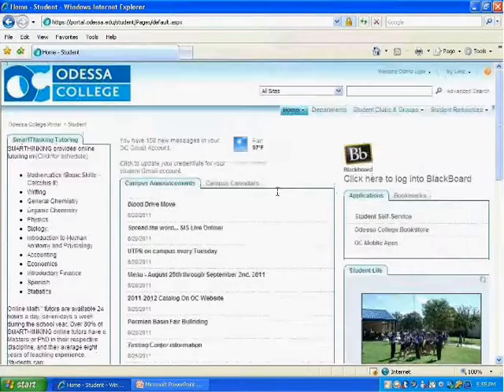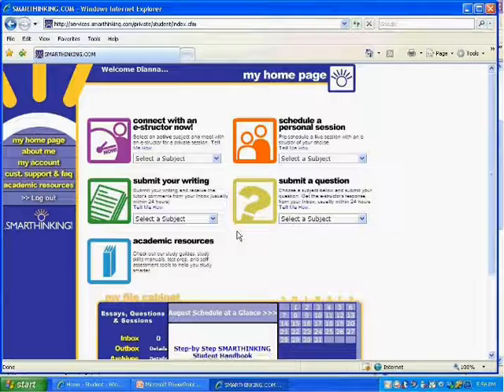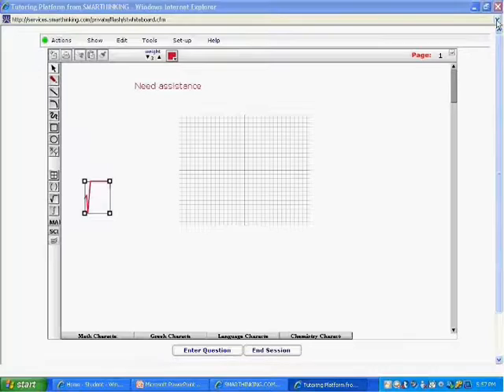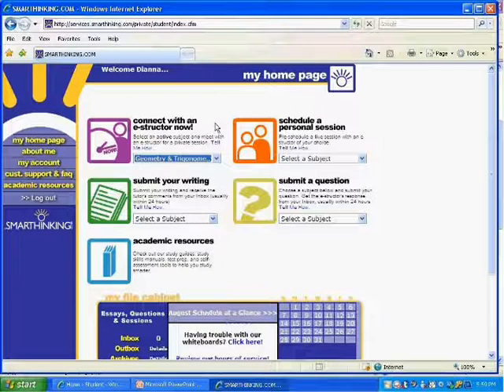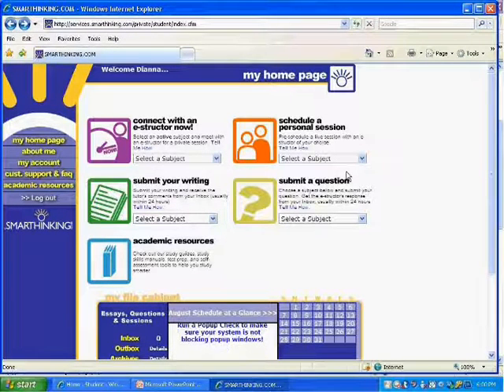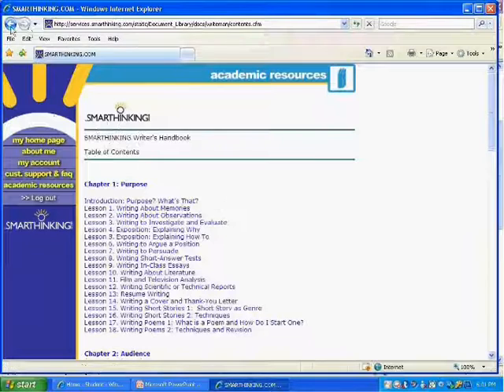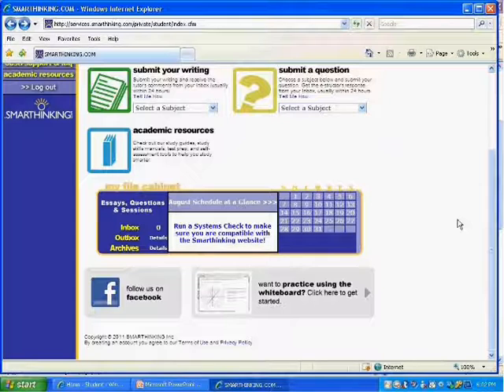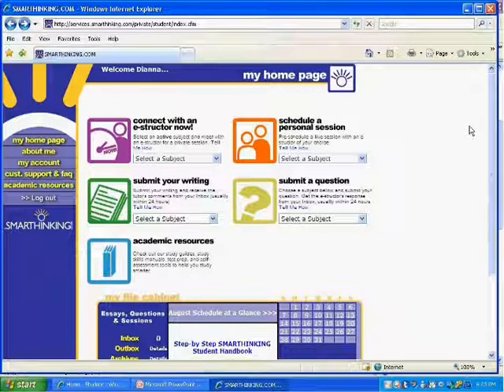Student Info Session Part 3 (Smart Thinking)